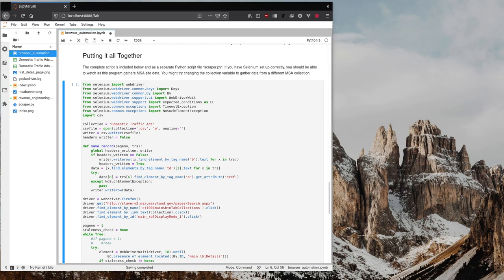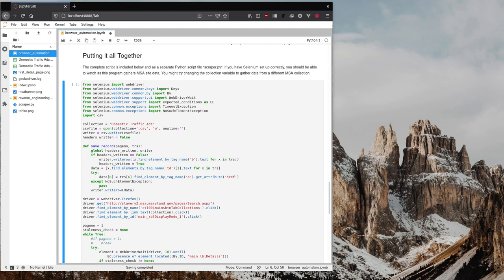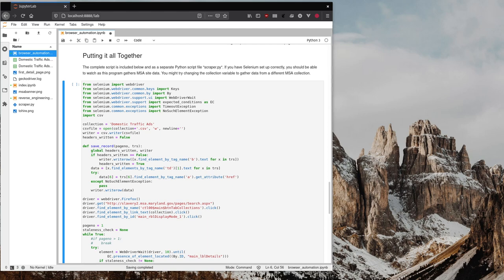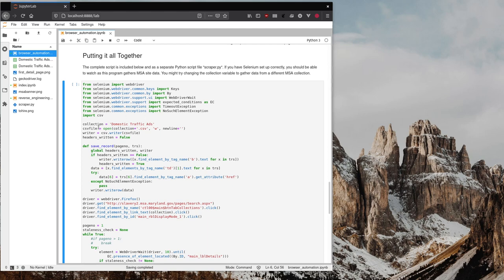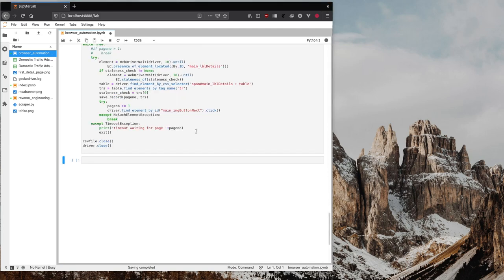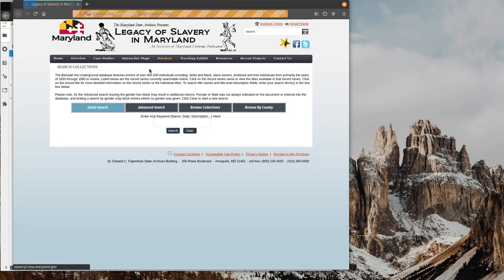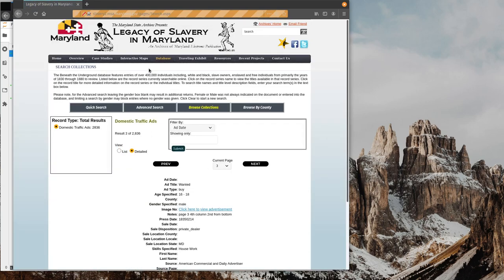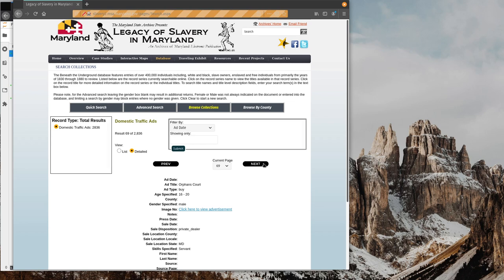Showing Selenium Browser Automation on the Maryland State Archives